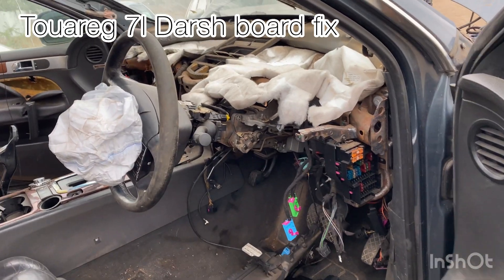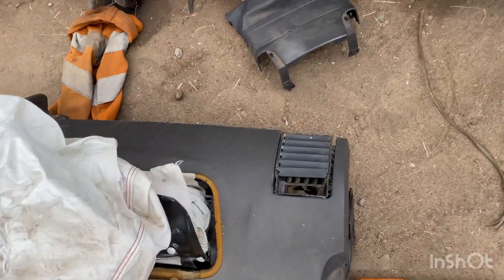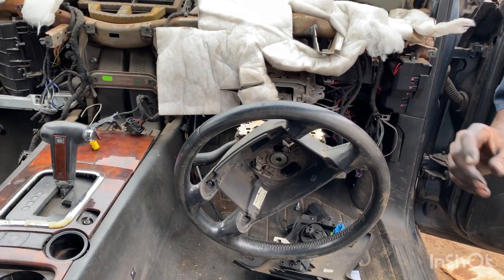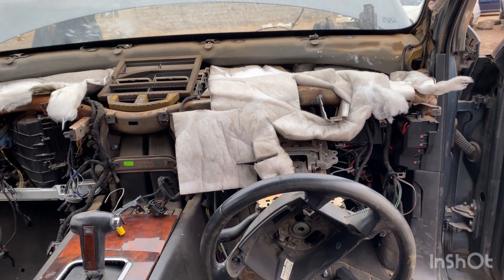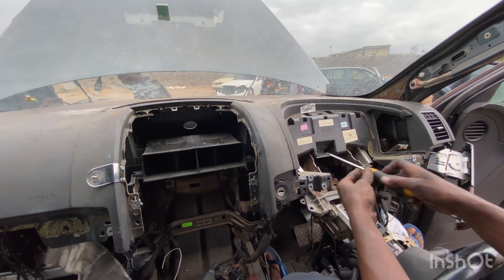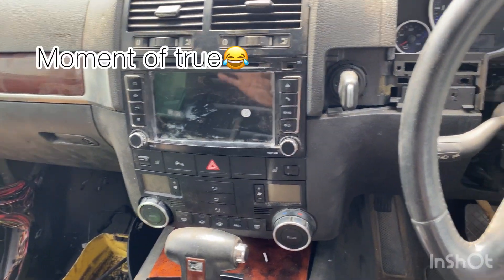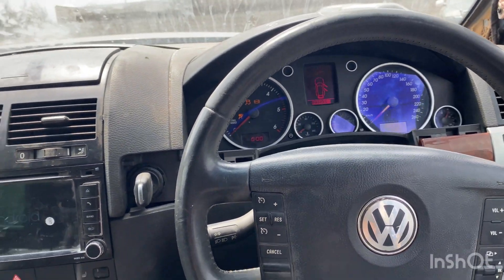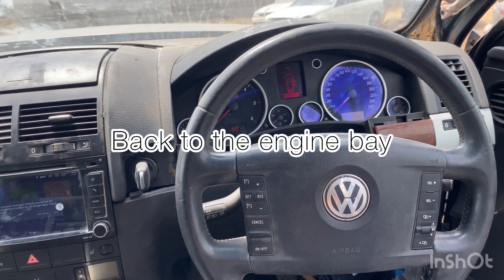touareg 7L project ( darsh board fix) salvage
to uphold saftey, i needed to have a complete change of the darsh board. Both the passager's airbag and the driver's too.
have the crash sensors fixed too and have the cars safy re stored.